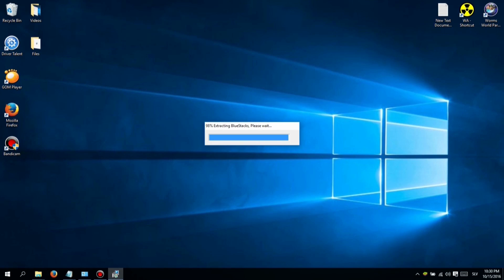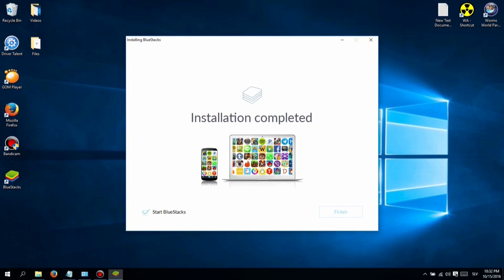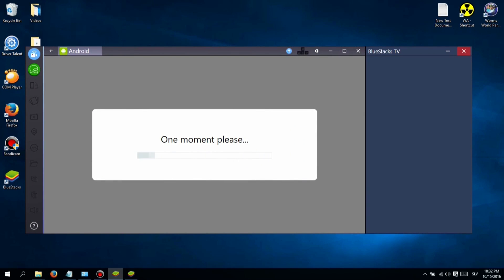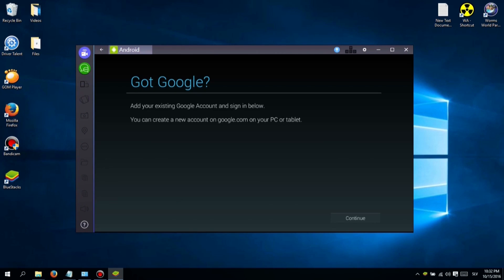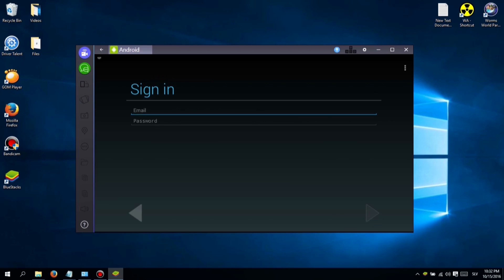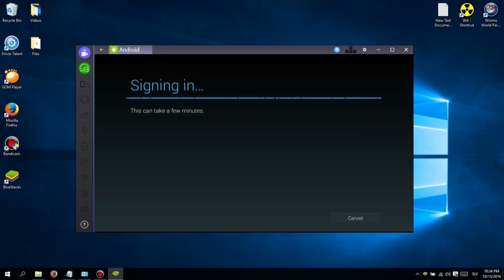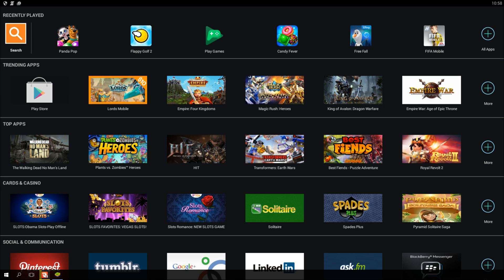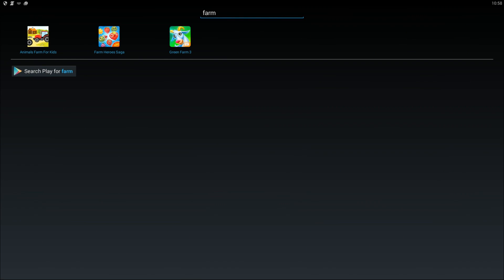How To Play Farm Heroes Super Saga On PC - Farm Heroes Super Saga PC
Tutorial On How To Play Farm Heroes Super Saga On Your PC. Go through the simple instructions and in a very short time, Farm Heroes Super Saga on PC will be ready to run at your end. Make sure you don’t skip any step.

and click the download link to download the Android emulator. Bluestacks is available for both PC and MAC.

Step 2- Once the download has finished and Bluestacks has been installed, start the program by clicking the newly created desktop icon.

Step 3 - Once Bluestacks finishes loading you will need to login with the e-mail and password used for your Google Account

Step 4 - You will find the search bar on the left top. If want to install Farm Heroes Super Saga For PC, then all you need to is just type Farm Heroes Super Saga in the search box as seen below and then click on “Install”.

Step 5 – These are the steps to be followed to play Farm Heroes Super Saga for Windows 10/8.1/8 PC/ Mac / Laptop for free. You can now play Farm Heroes Super Saga on PC for free.

Play Farm Heroes Super Saga Game Description:
The Cropsies are back and they're bigger than ever! Rancid Raccoon is up to his old tricks again. Ruining the harmony of rural life by winning all of the Country Shows and claiming the prize money for his sneaky self. The Farm Heroes know he's cheating and it's up to you to help them defeat him. Help them in their mission to grow the biggest Super Cropsies, win the Country Show and stop Rancid ruining the fun for everyone.
Move through this Farmtastic saga game while collecting as many Cropsies as you can, you’ll have to help Fidget the squirrel gather his nuts, grow some Super Cropsies and meet a host of exciting characters along the way! Be careful Rancid the Raccoon is trying to stop you and he'll pop up where you least expect him...